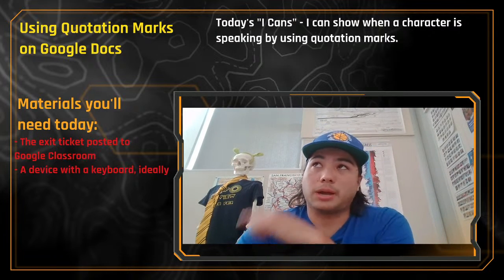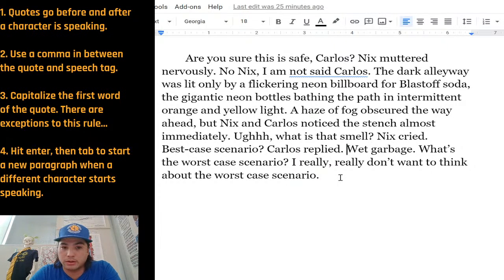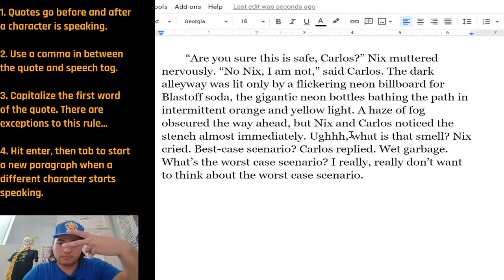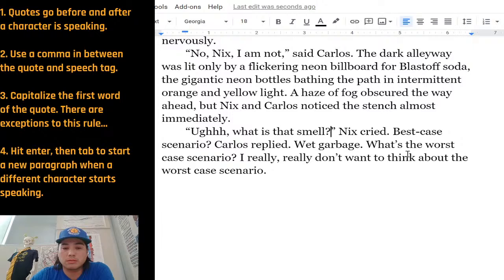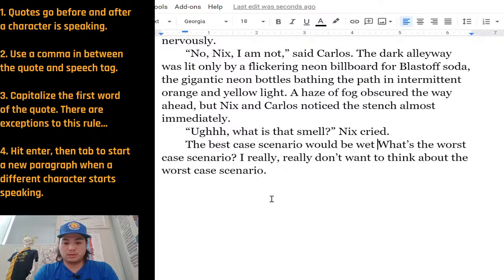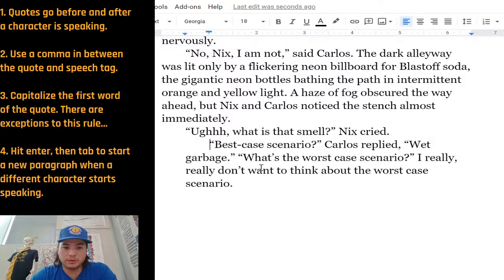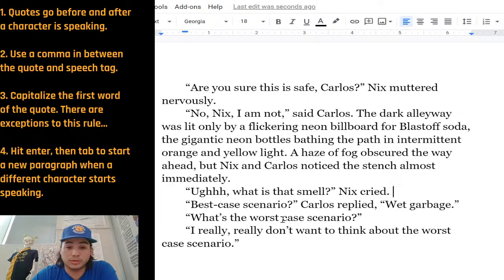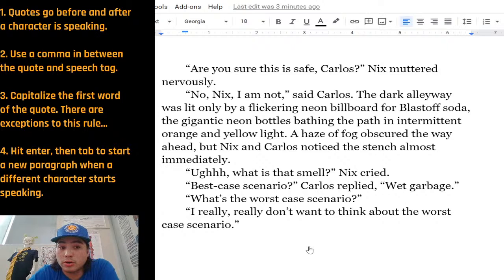Using Quotation Marks in Google Docs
We've worked with quotation marks before as writerrs, but using them effectively on Google Docs can make your writing look and feel more polished and easy to read.